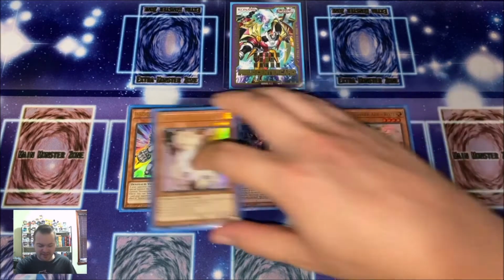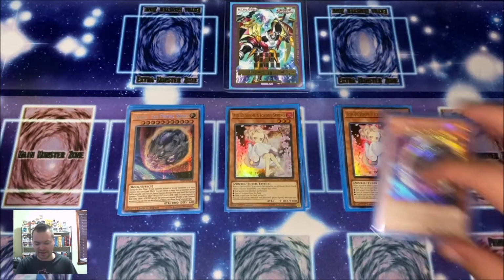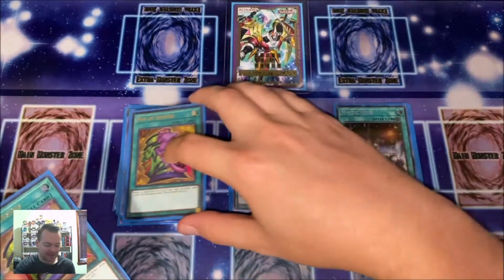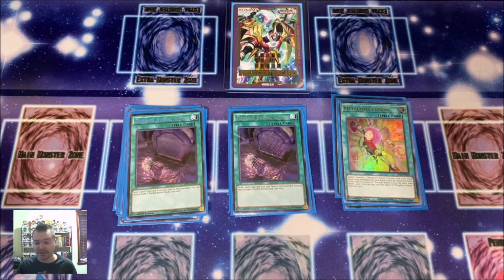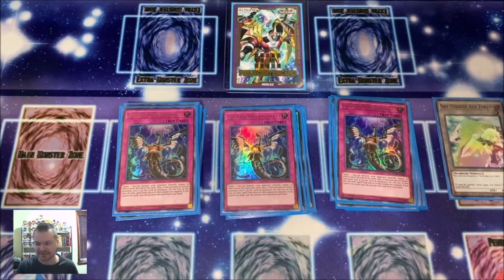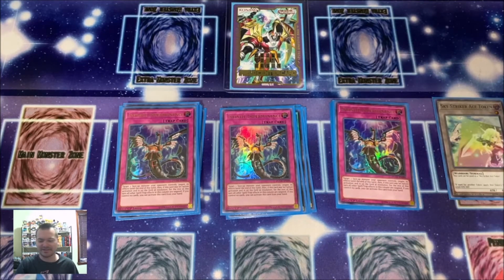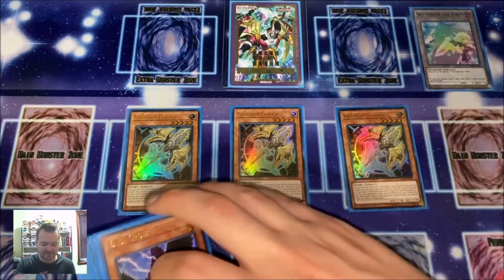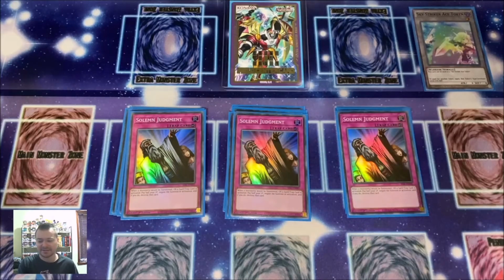Yu-Gi-Oh! Deck Profile: Sky Striker July 2021!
0:00 Intro
1:01 Monsters
2:09 Spells
4:40 Traps
5:30 Extra Deck
7:42 Side Deck
8:50 Outro